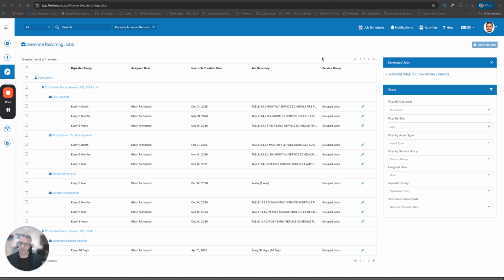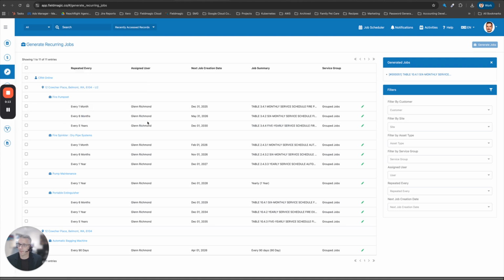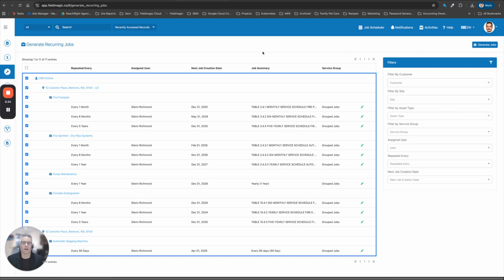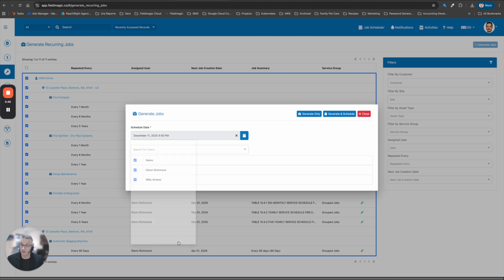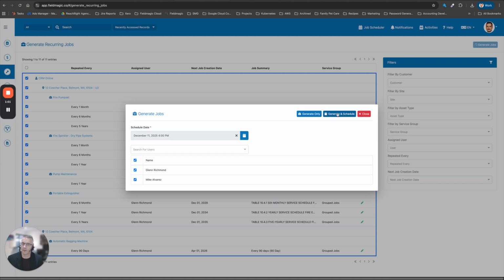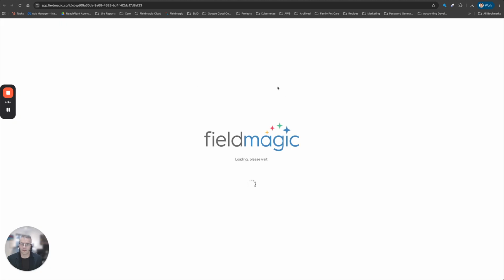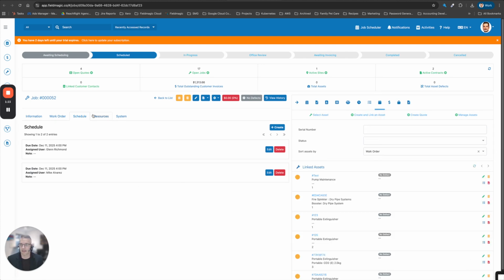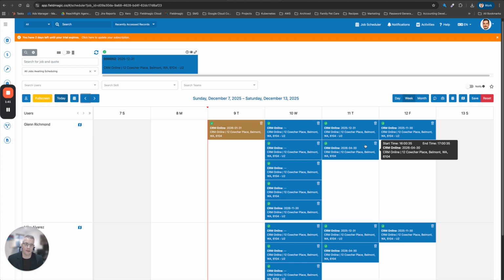Bulk Schedule Recurring Jobs in FieldMagic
In this tutorial, learn how to bulk schedule recurring jobs using FieldMagic field service management software. Streamline your workflows, save time, and keep your team organised with step-by-step guidance.